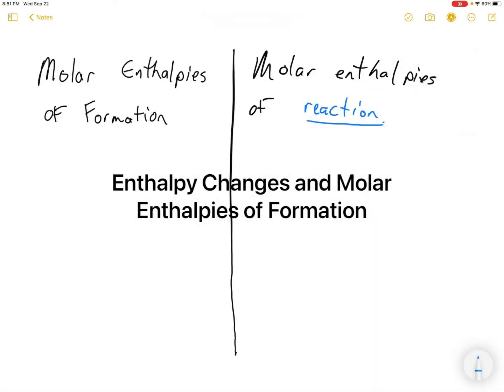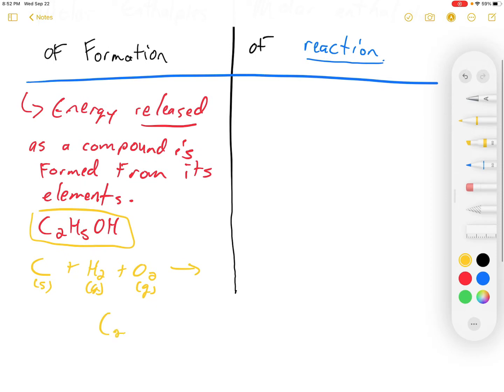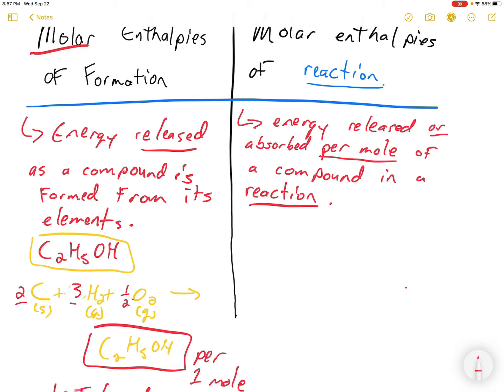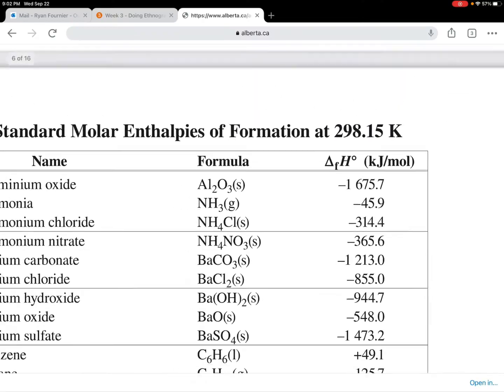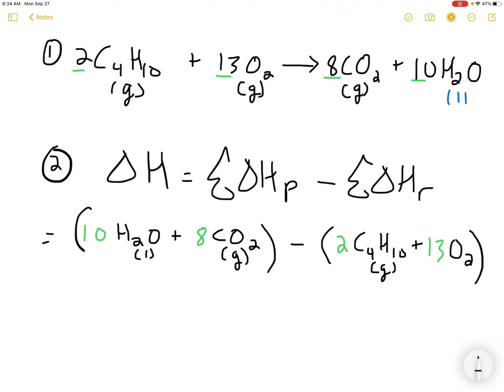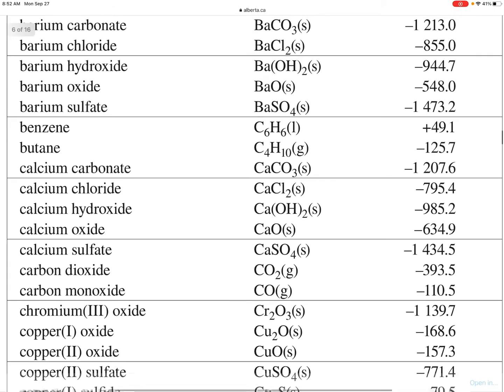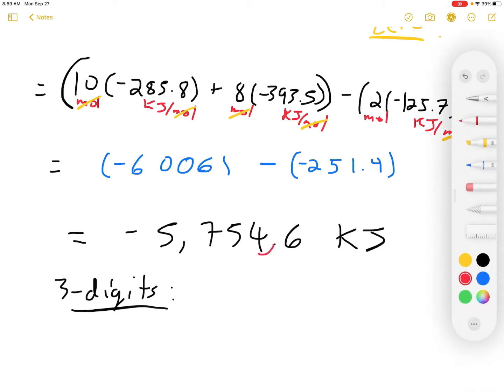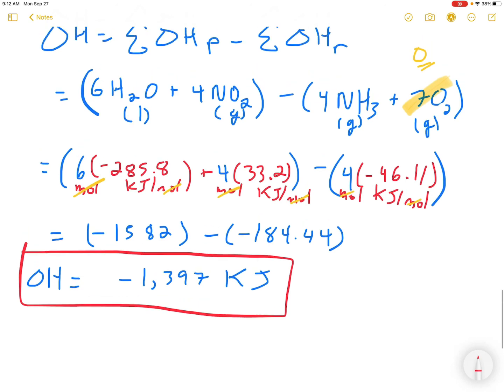Molar enthalpies of FORMATION Part 1